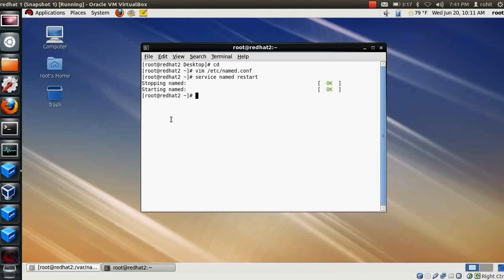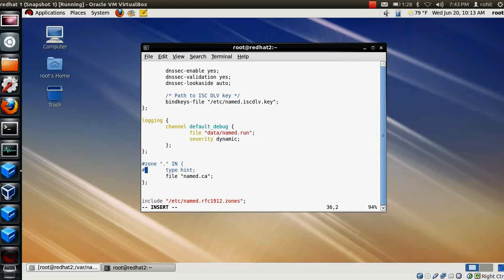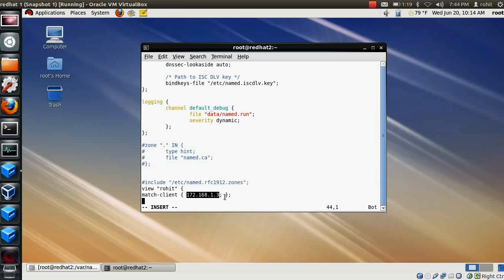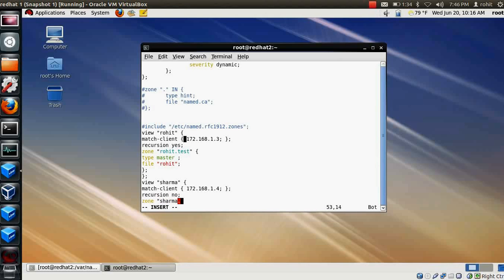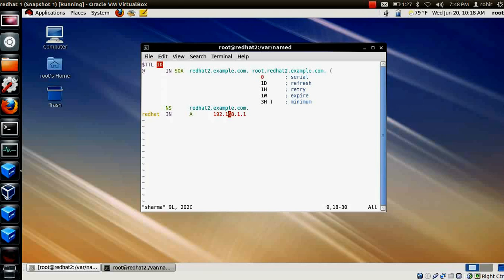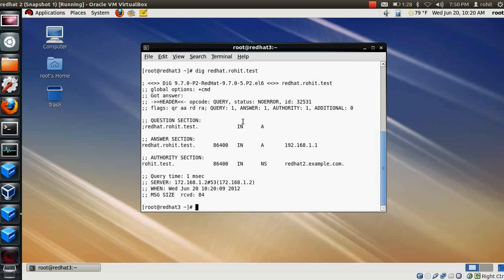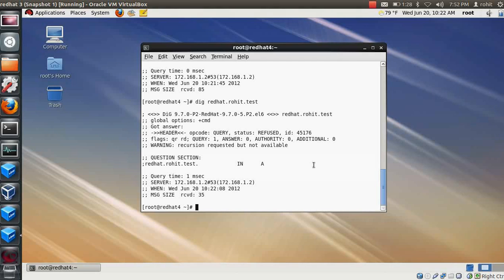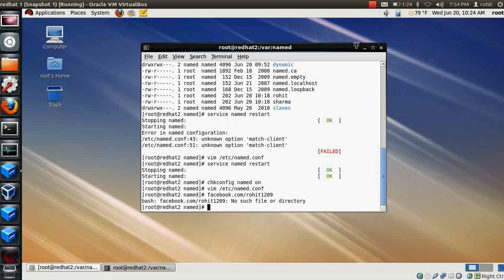configure views in bind9